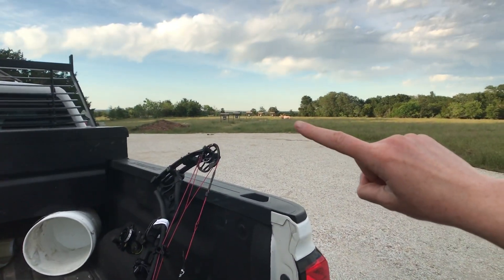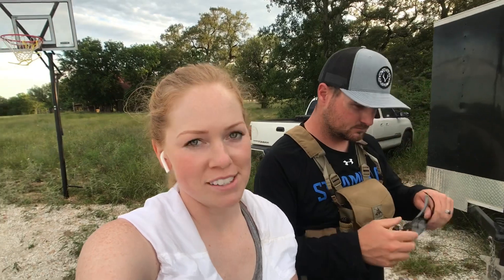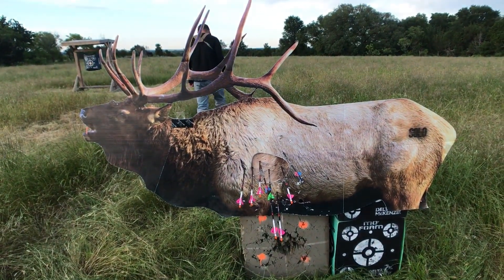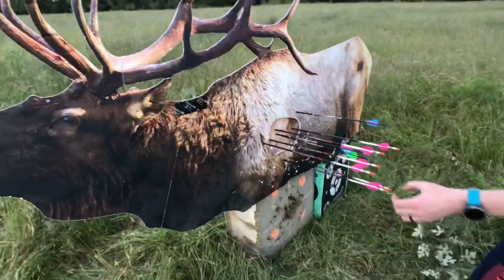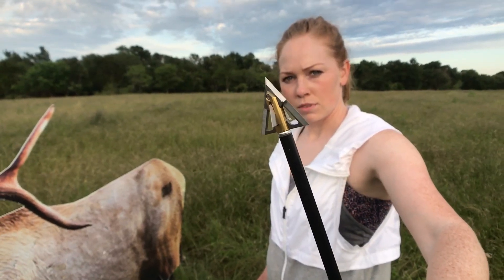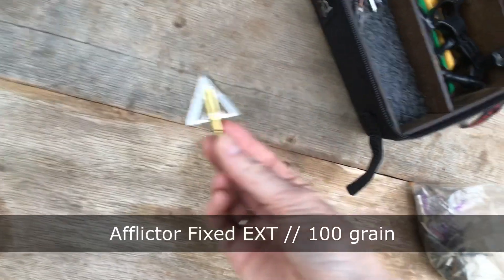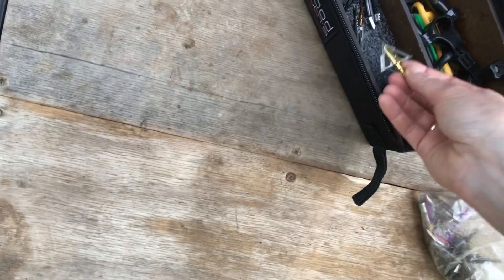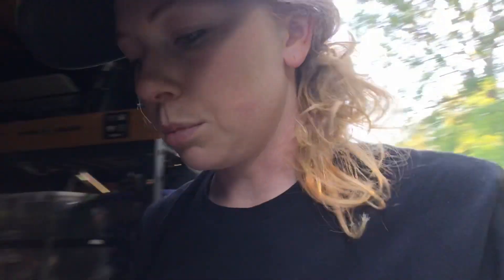Solo Target Skins // Fixed EXT @ 70 Yards // Followherarrow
I typically have broadheads (any kind, any brand) drop at 40+ yards. Now that I’m shooting 56lbs, I’ve seen a lot more consistency when I switch from field points to broadheads. Definitely motivates me to get stronger!